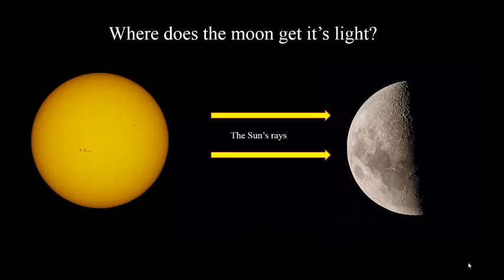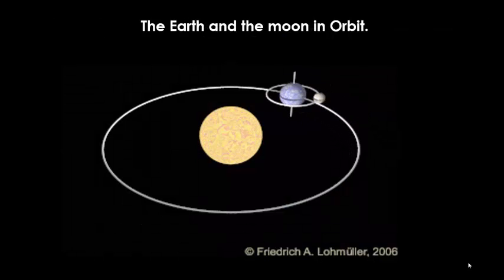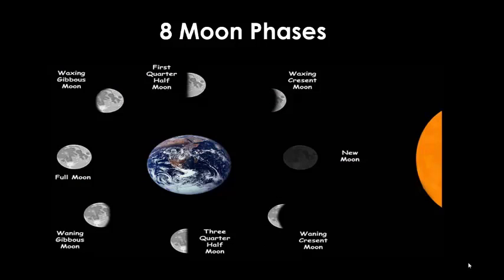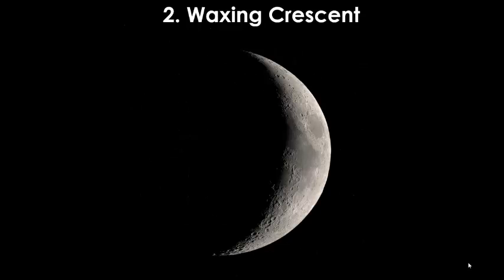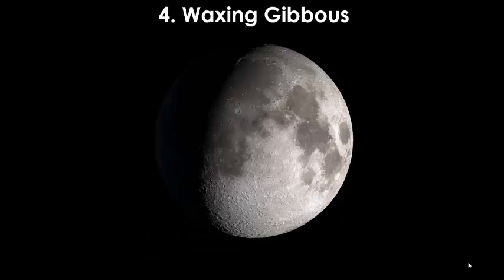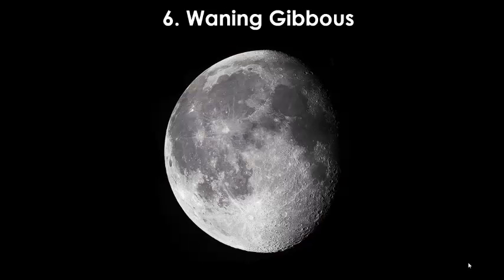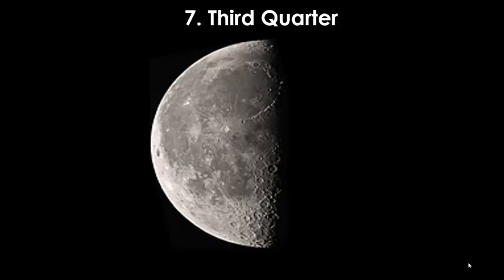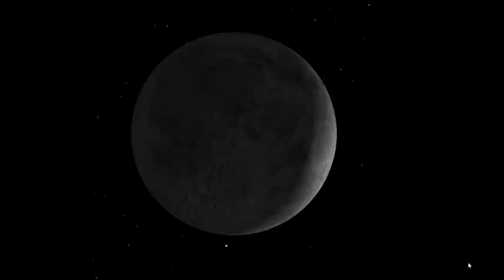CI 100 Moon Phases